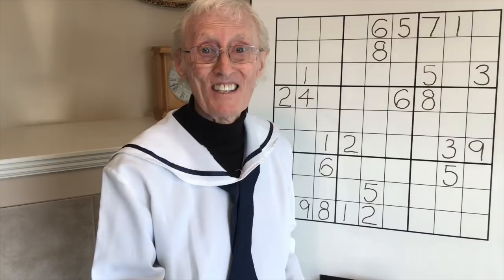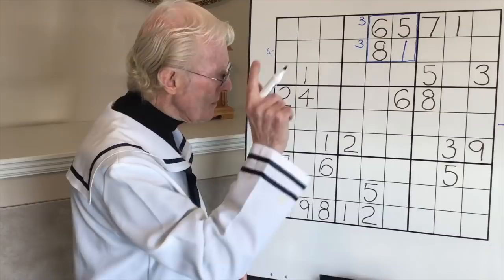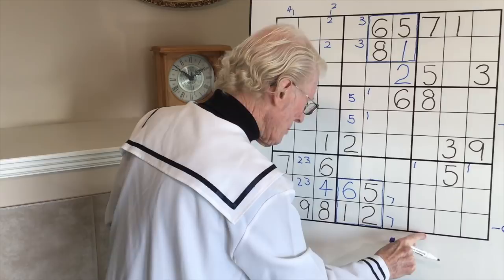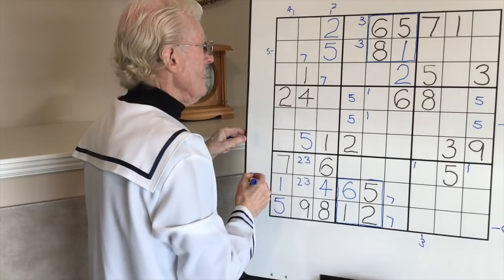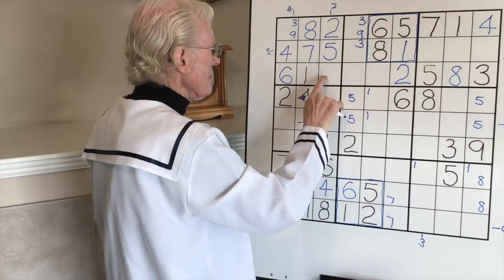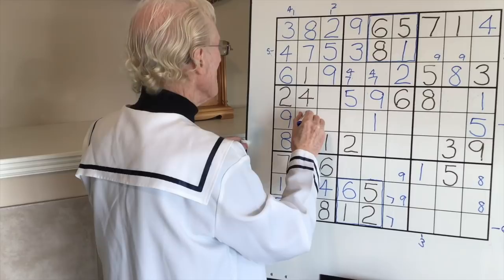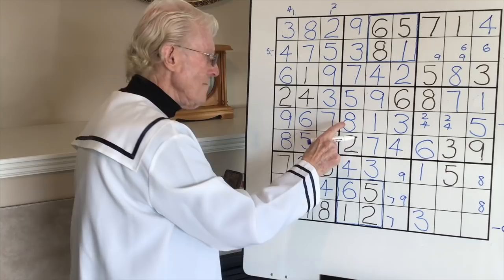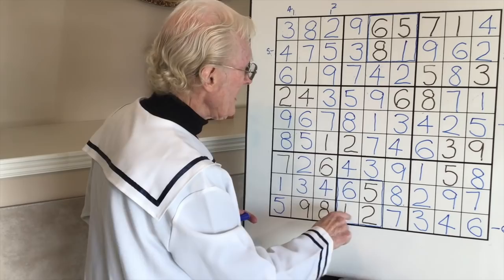Tutorial #77 Small square within a block trick.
Under the video you will see SHOW MORE. Click on this to see a description of this video plus more..
A fun step by step video course on how to solve sudoku puzzles from beginners to advanced levels. It's FREE! If you like it t please click on the thumbs below the video.
The most popular site online to learn how to solve sudoku puzzles from beginners to advanced levels. Except for the cleaver pattern anyone who has looked at the beginners lessons (1-12) should be able to solve this puzzle.
There is always something to learn when solving sudoku. A procedure is very helpful.The more tricks, procedures and techniques you know the easier it becomes.
Techniques used in this video
TMB, LCR, Ramifications
3 empty cells
Snyder notation.  (only 2 small numbers in a row col or block to begin with)
matching pairs See index of strategies on my web site sudokuguy.com
cleaver  (lesson 20)
cross/meet  technique  lesson 7
rule of exclusion. (tutorial #2)
Step 2   Scroll down  to  Sudoku tutorials  Click on heading.
Step 3   On the R H side is a list of all the tutorials.  Scroll down to the bottom and you will find a thumbnail picture which has a black and white heading PREMIERE.  Click on this and your are there.
Twitter thesudokuguy
Thought for the day. Practice helps.